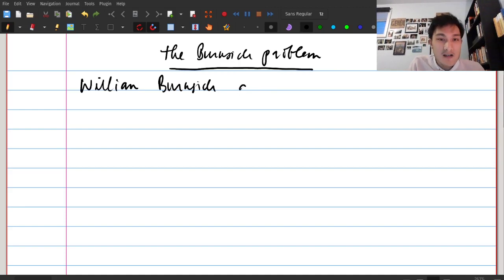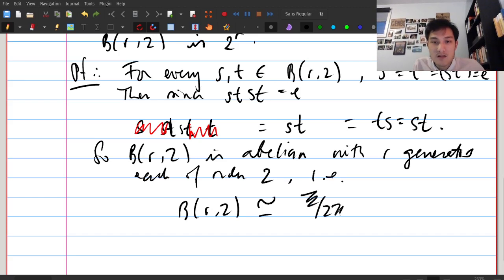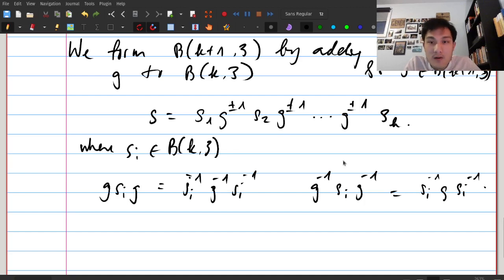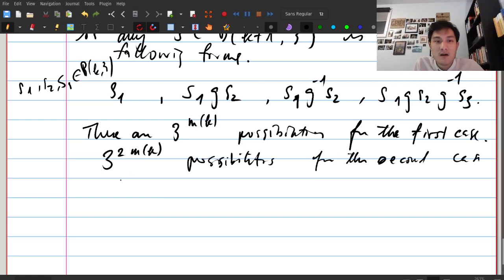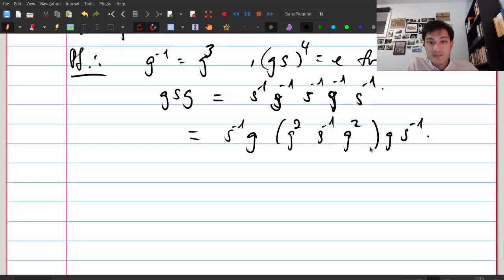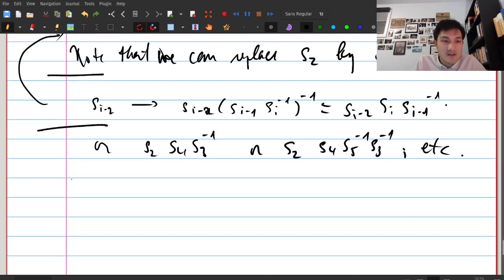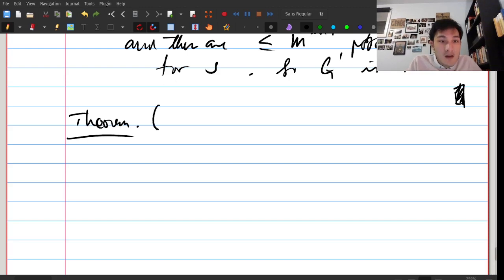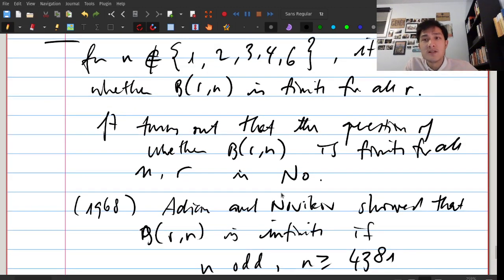The Burnside problem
This video discusses the Burnside problem in group theory, introducing the general problems, proving results for the special cases of exponents 2, 3, and 4, and then closing with an overview of what we know for larger exponents.

At 48:53 my program crashes, but the disturbance caused to the video only lasts about 20 seconds, so just sit tight.

Isn't it cool how if you run the slider across the whole video, you can see the sky gradually get darker outside the window?

0:00 Introduction to the problem and definitions
7:42 Exponent 2
10:40 Exponent 3
31:48 Exponent 4
48:53 Note software crashes
49:15  Chaos is vanquished, lecture resumes
57:12 What is known for higher exponents